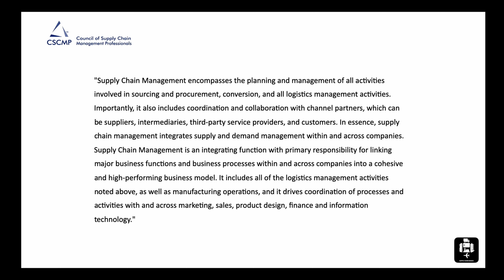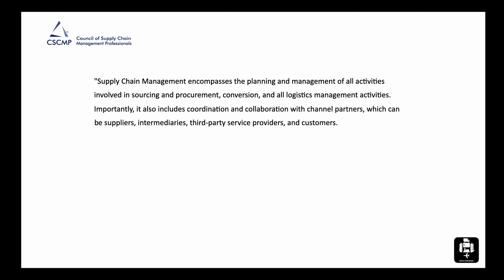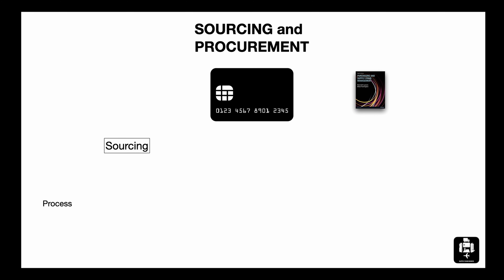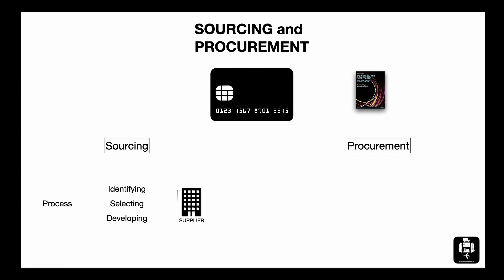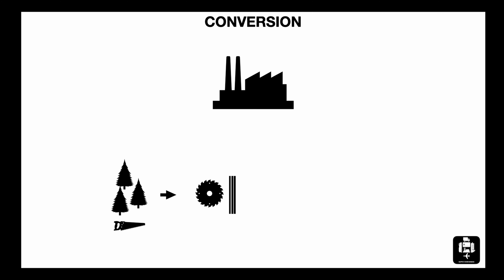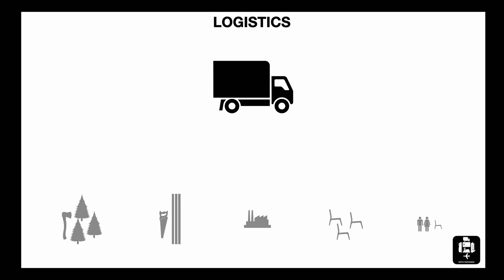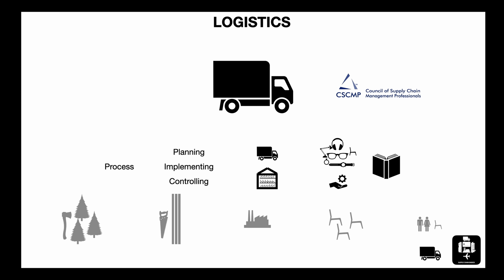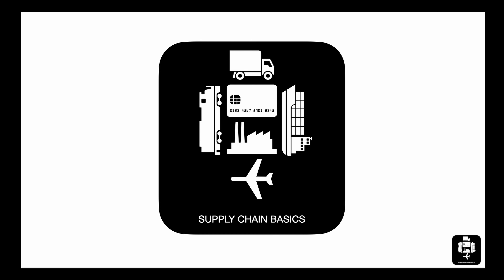What is Supply Chain Management?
This video explains what is meant by the term supply chain management as defined by the Council of Supply Chain Management Professionals.

Resources:
Purchasing and supply chain management / Kenneth Lysons, Brian Farrington.
Lysons, Kenneth. ; Farrington, Brian.
8th ed.. Harlow, Essex ; New York : Pearson Financial Times 2012.

Council of Supply Chain Management Professionals
CSCMP Supply Chain Management Definitions and Glossary
CSCMP Glossary